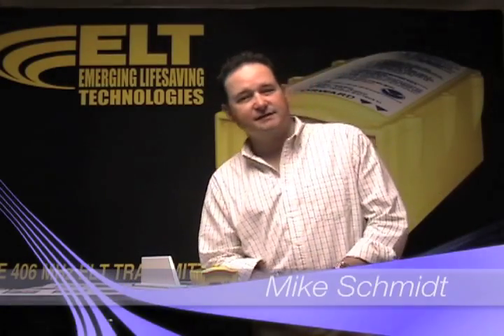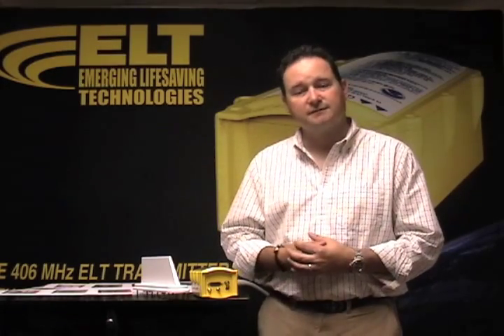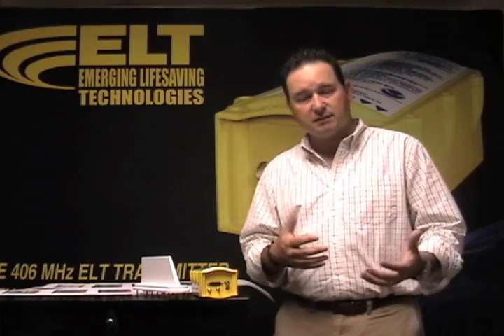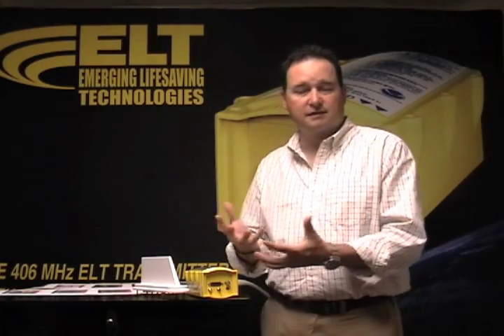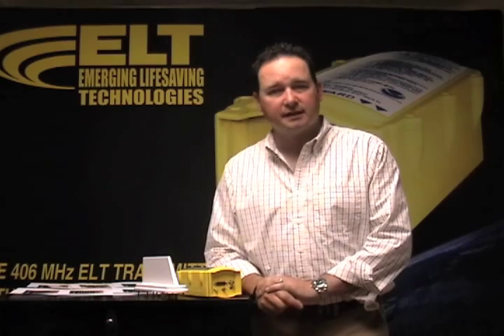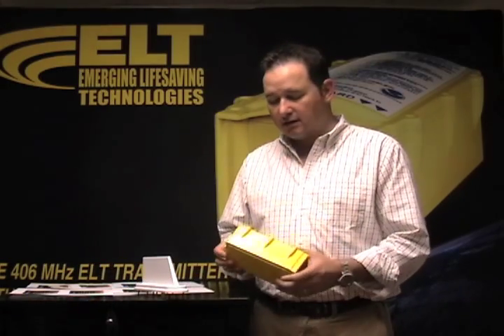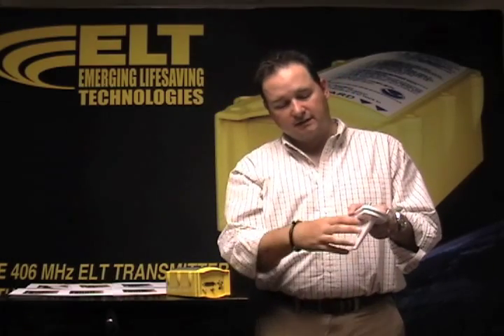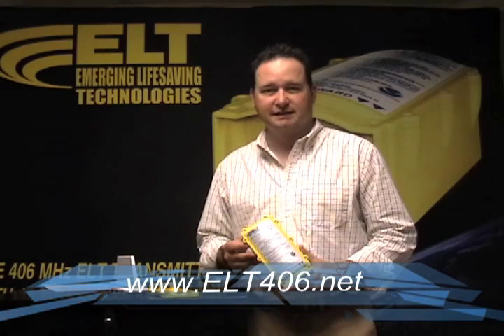ELT 406 GPS Extended Overview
An overview of our new ELT 406 w/GPS.